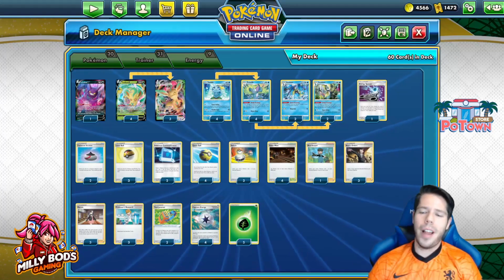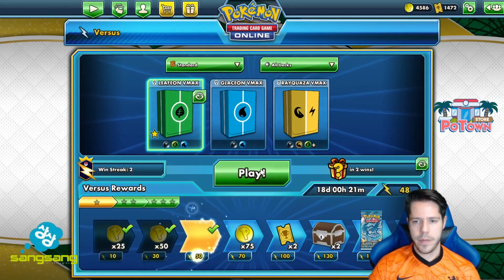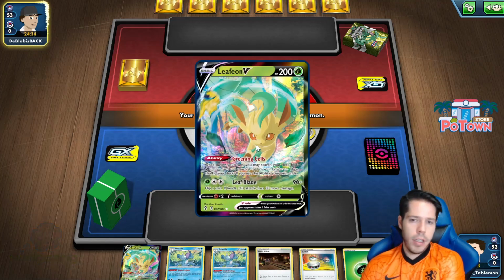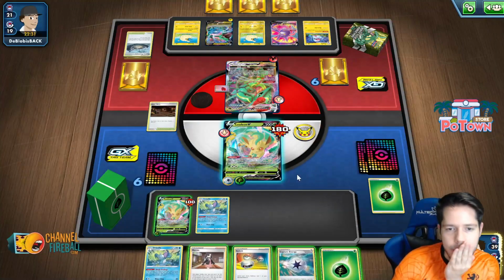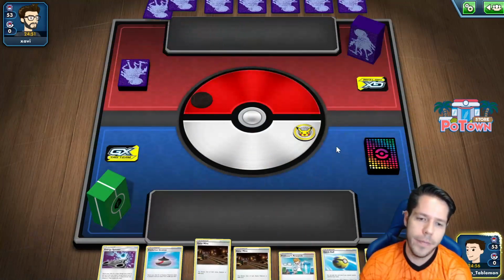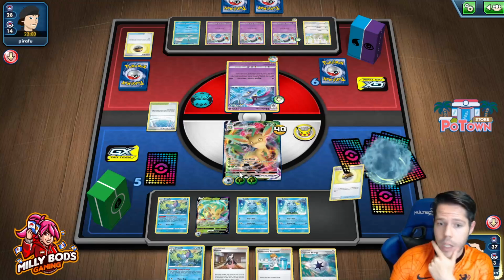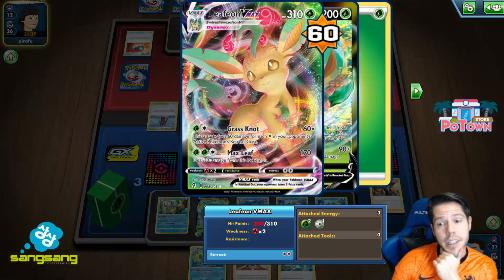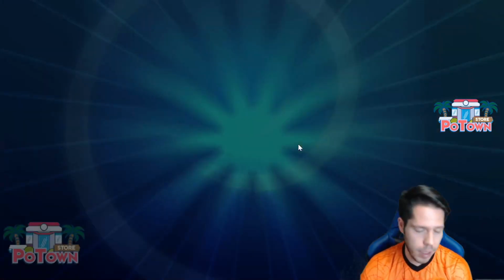LEAFEON VMAX deck flows so well! The ABILITY makes the deck super consistent! [Pokemon TCG Online]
Today's video features the new LEAFEON VMAX deck! Check out how to build a new deck with LEAFEON VMAX and learn all the best strategies to become a top Pokemon TCG player using this LEAFEON VMAX deck!